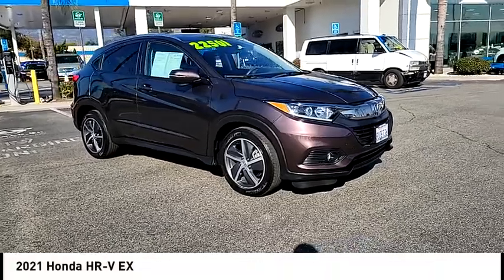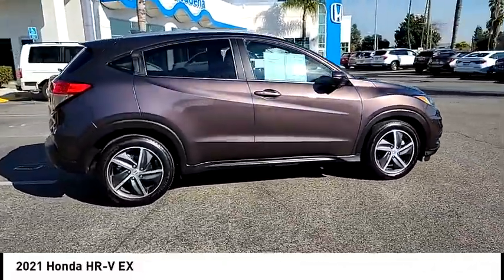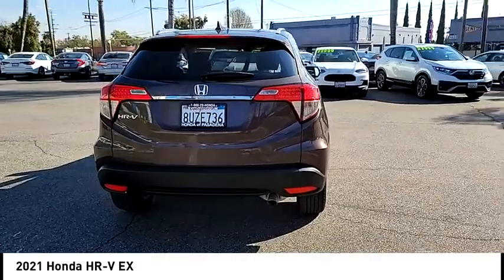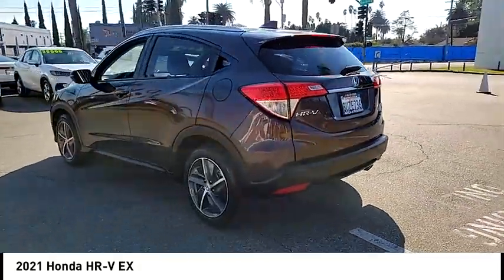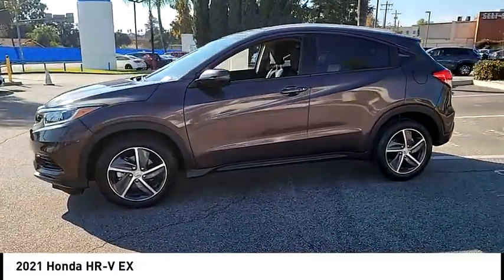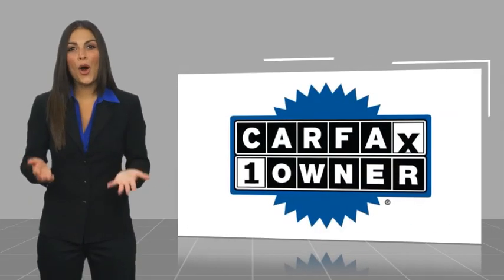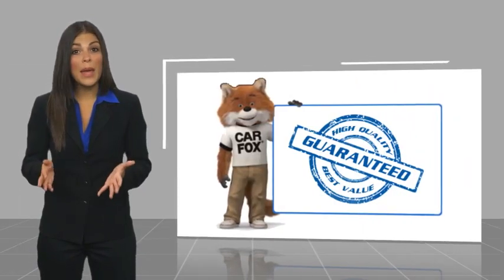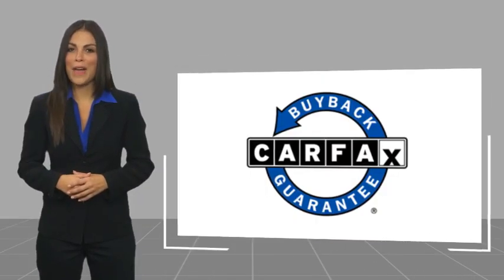2021 Honda HR-V Pasadena Los Angeles Glendale Alhambra Cerritos Orange County 2400854A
2021 Honda HR-V EX